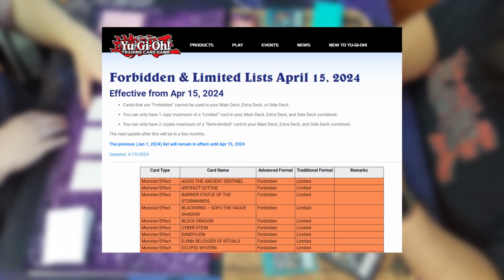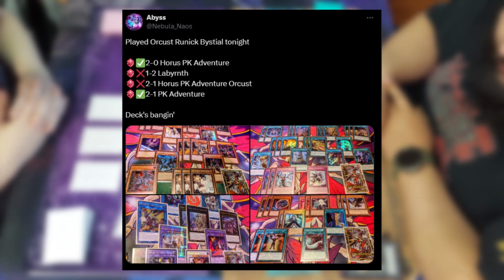Can Orcust Compete In Fire format? TOURNAMENT REPORT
In this video I try out a runick bystial variant i've had my eyes on for a while: Orcust.

Video Chapters
Intro 0:00
Round 1 0:37
Round 2 1:06
Round 3 3:34
Conclusion 4:14

MUSIC
Noplace - Jake and Jake
Speedrun - Ruzer